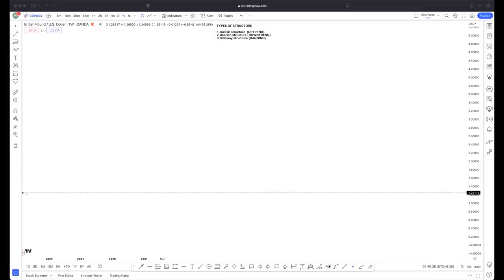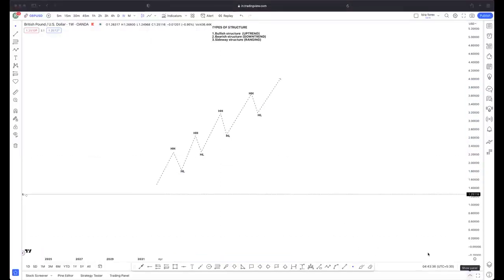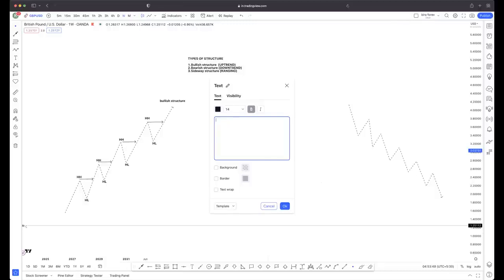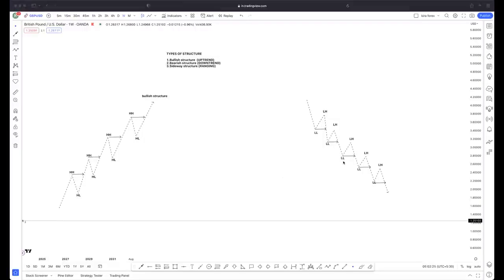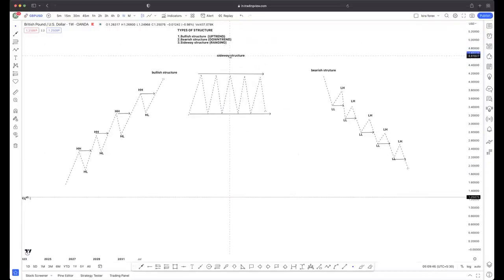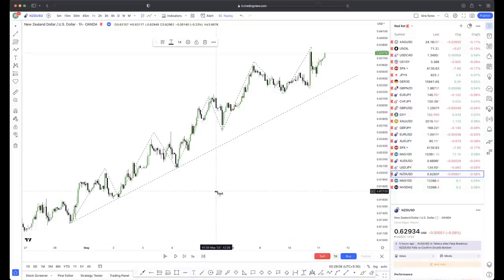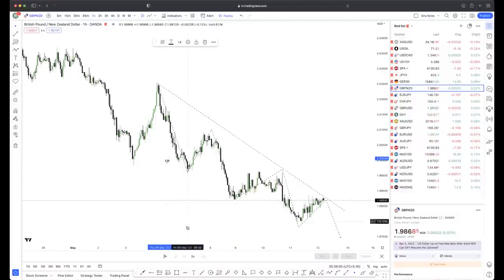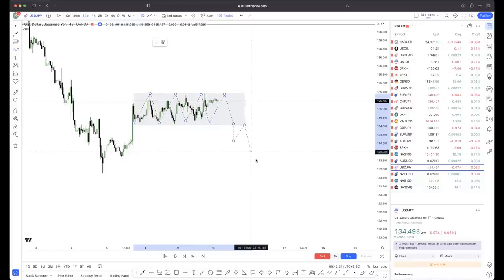MASTER THIS OR STAY BROKE.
How to Understand and Read Market Structure! In this video, I will share with you a detailed breakdown of the concept of market structure. It is very important to understand market structure, as it lays the foundation of every trading strategy. It is even more important to understand how the different trading timeframes work!
Learn how to follow the flow of the market and get high-probability trading setups during a trend!